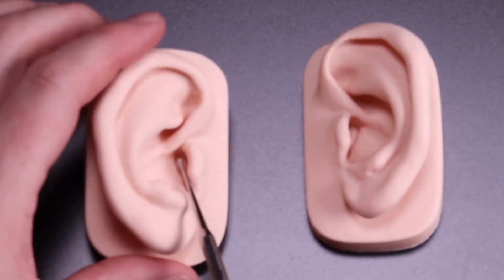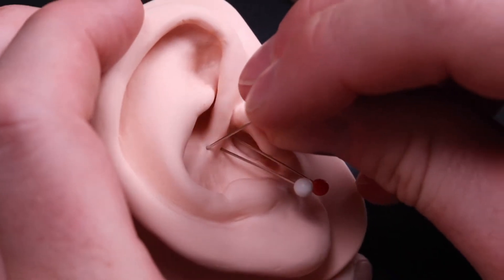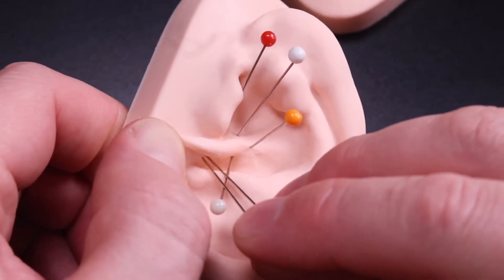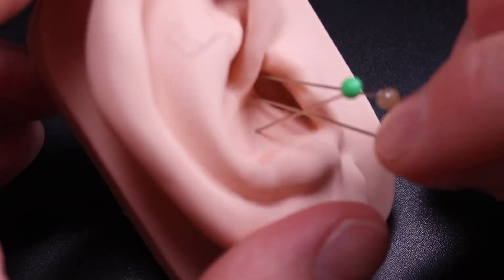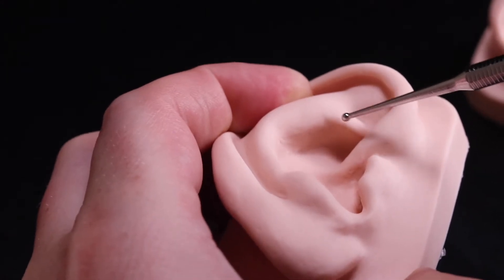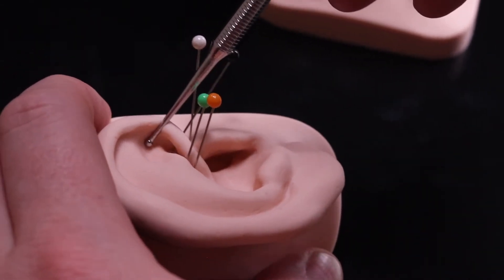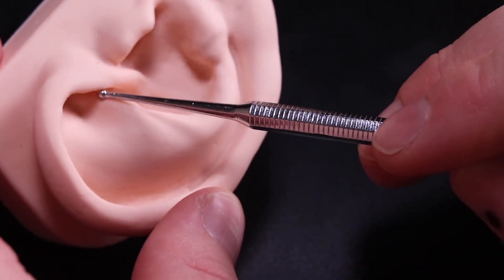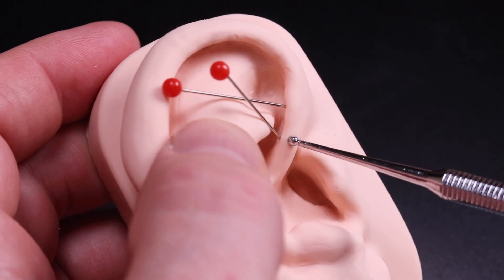Organ System Point Location on the Ear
A review of key point locations for the organ system as reflected on the ear.

This free resource is part of the Ear Point Guide, a CIAM course that introduces new students to auricular anatomy, landmarks, anatomical and functional points, as well as needling techniques and use of the Pointoselect Digital DT point finder. The Ear Point Guide is also an ideal companion to practitioners who wish to increase their point location skills.

The complete Ear Point Guide includes:
• Interactive video elements for increased learning through practice and self-assessment
• The “Make Your Own Ear Maps” workbook
• eBook with comprehensive list of point location descriptions